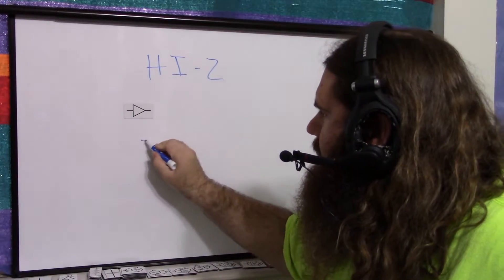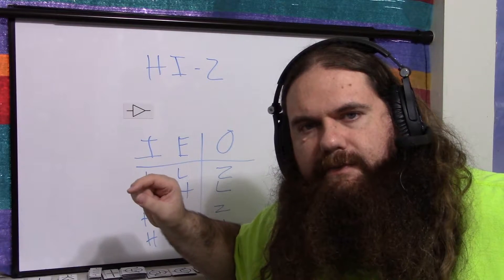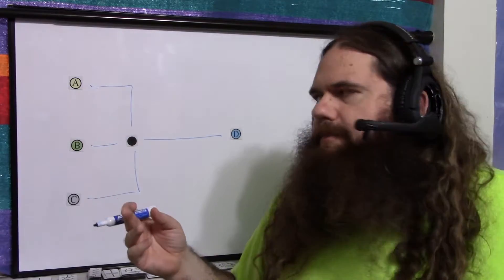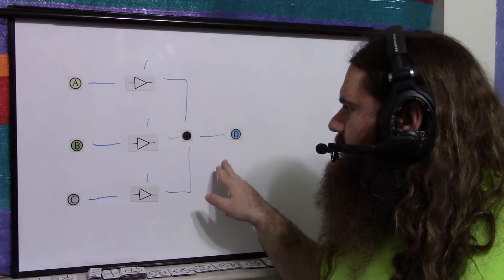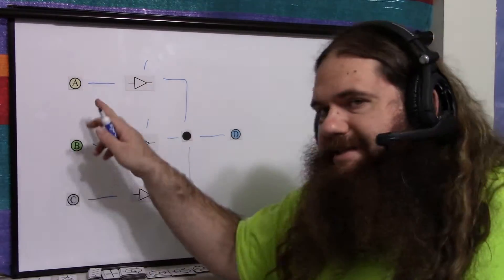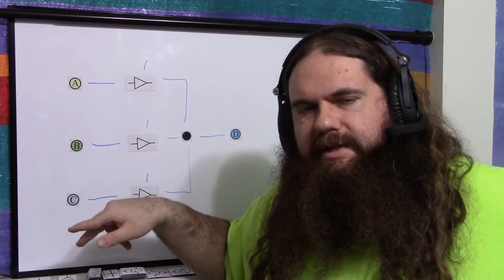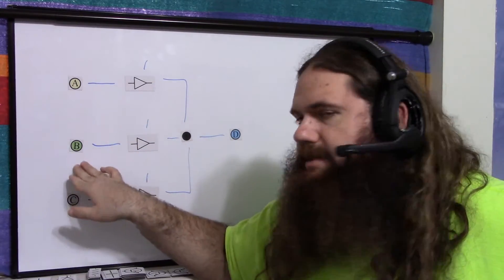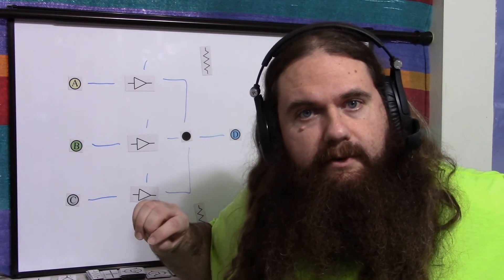Tri State Digital Buffer - Multiple Drive Logic And Data Bus - Simply Put